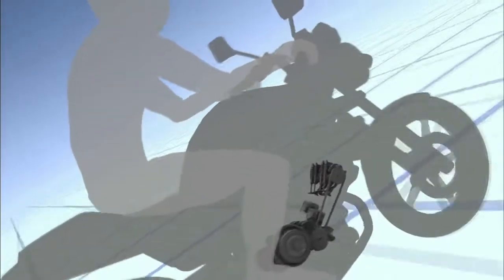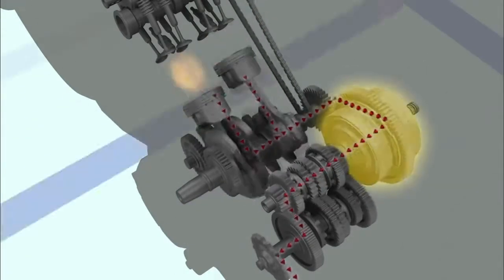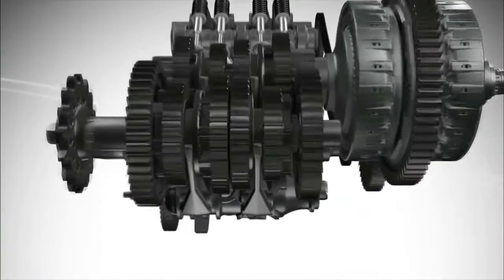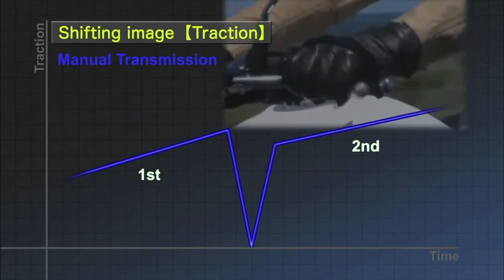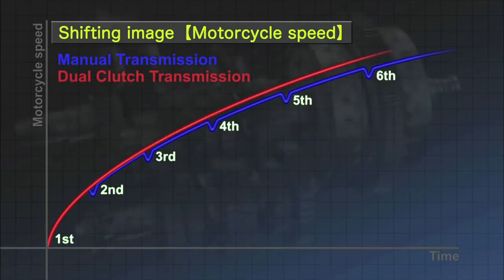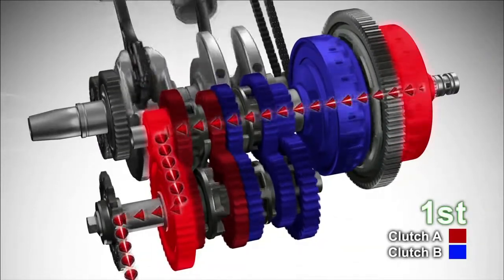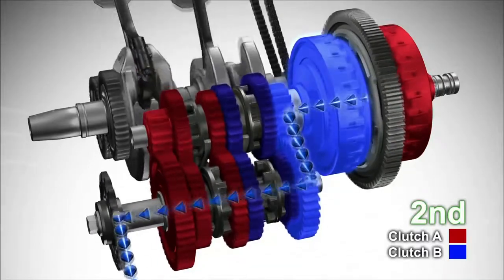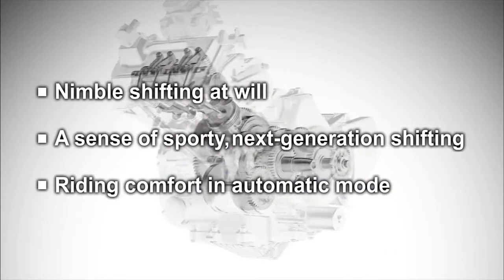A Honda duplakuplungos automataváltója (DCT)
-- working principles of Honda's double clutch transmission.